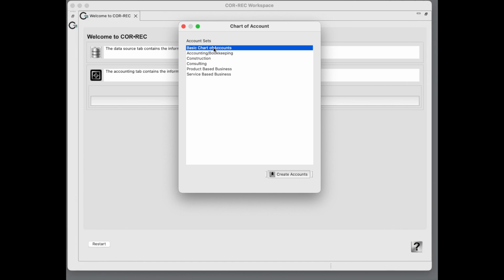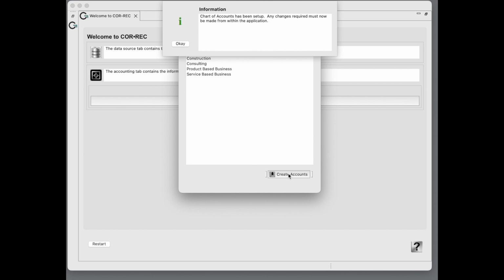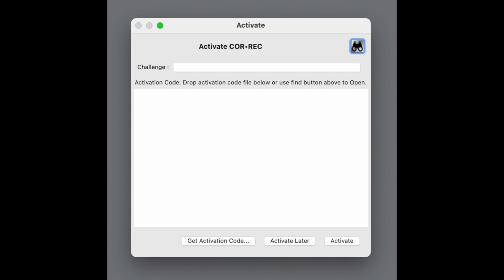COR•REC Tutorial: Quick Setup Feature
Welcome to the official COR•REC Business Management Academy! In this tutorial, we’ll walk you through the Quick Setup feature of COR•REC Accounting, making your first-time setup fast and easy.